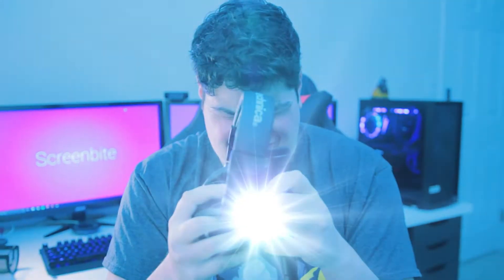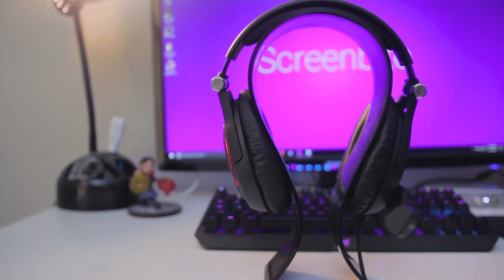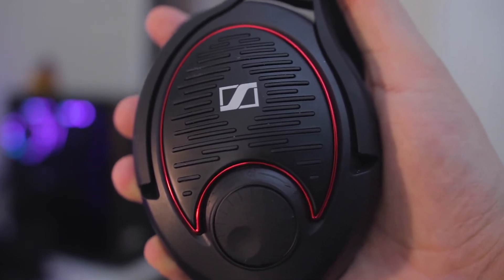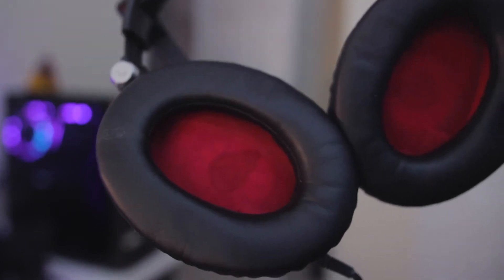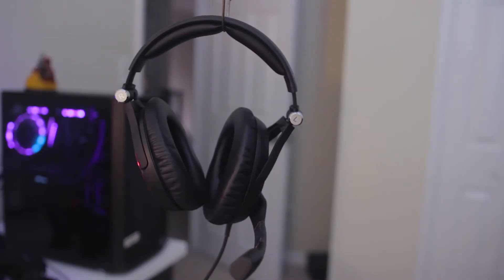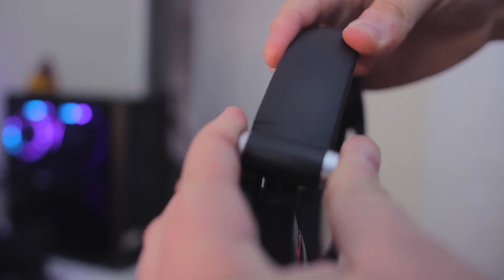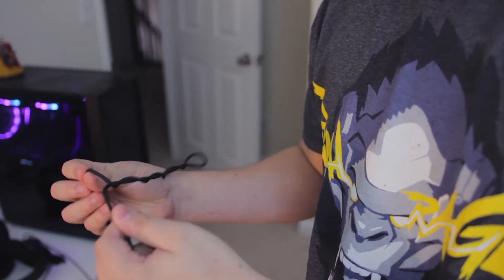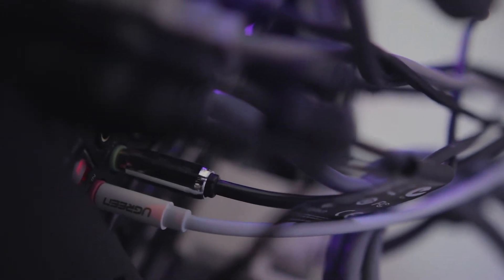Sennheiser Game Zero Review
This is my Review of the Sennheiser Game Zero headset, we go over how they sound as well as give a mic test. lets see how it stacks up!